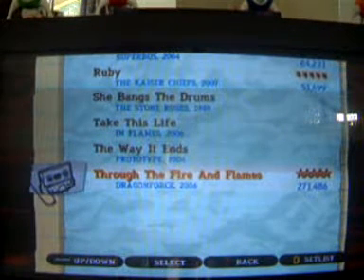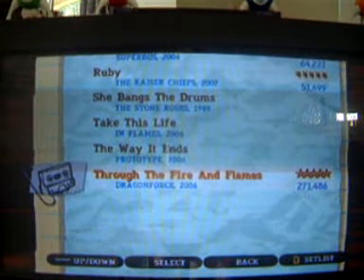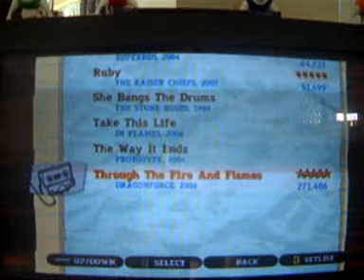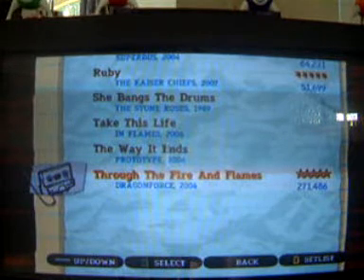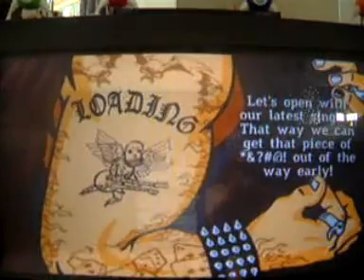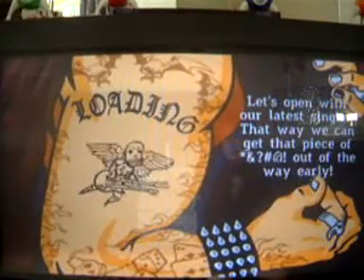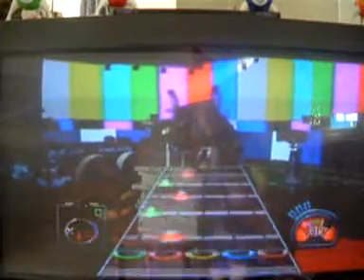Guitar Hero 3 Glitch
Wierd GH3 Glitch Where you can't loose on through the fire and flames on easy

Watch it , I couldn't have used the no fail cheat coz it goes down ^^